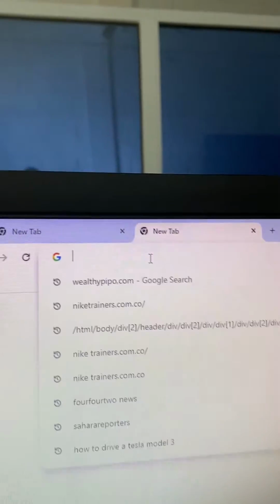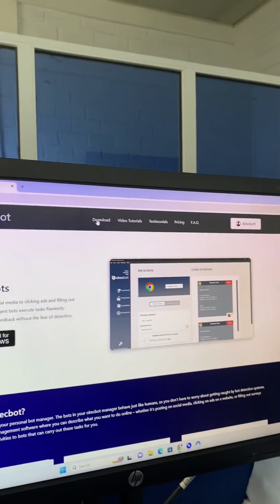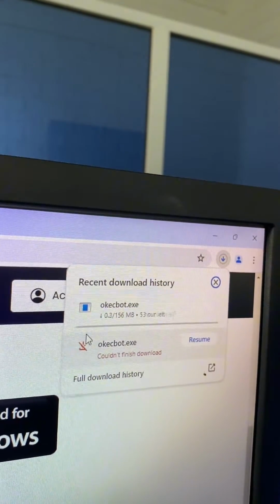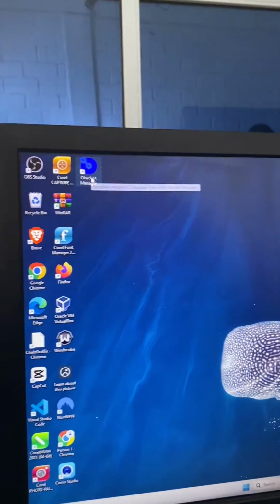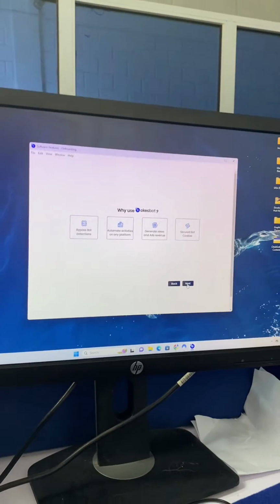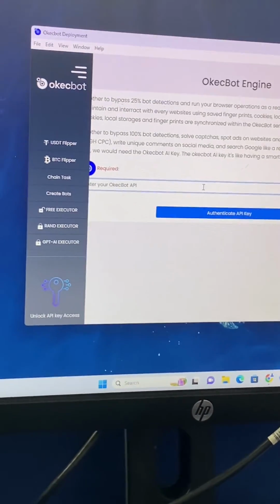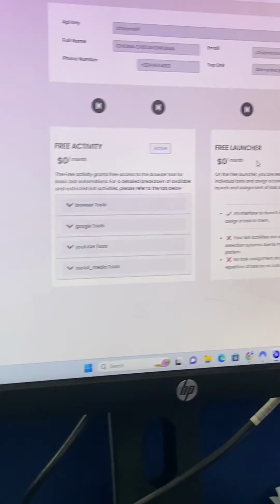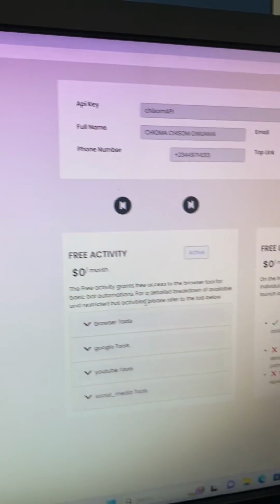how to install okecbot App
📈 Maximize Your Online Presence:
Learn the secrets to optimizing web traffic and impressions to boost your monthly earnings. We'll guide you through the entire process, from setup to advanced strategies.

🚀 Key Highlights:

Introduction to OKECBOT and its features.
Understanding web traffic and impression monetization.

How to earn in dollars with adsense, ADX, adsterra,moneytag
How to earn with AI